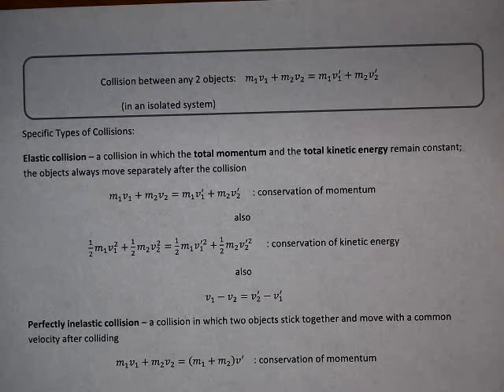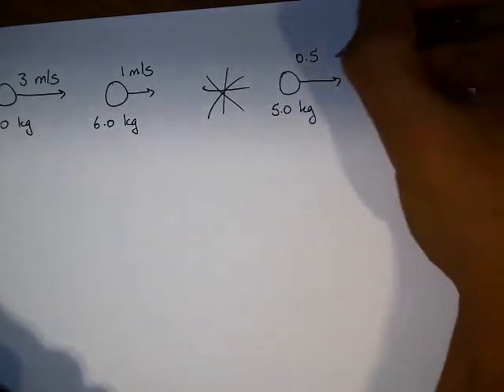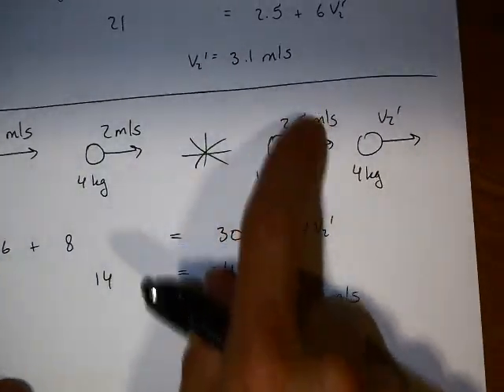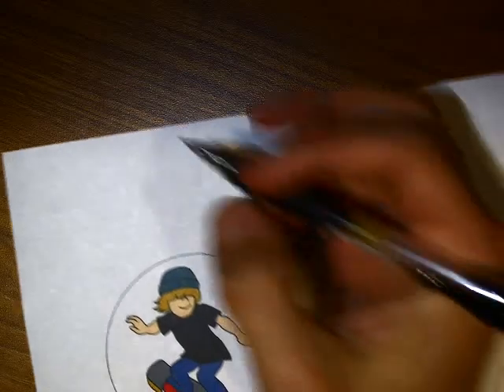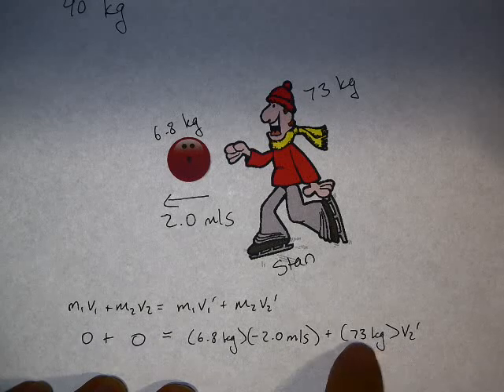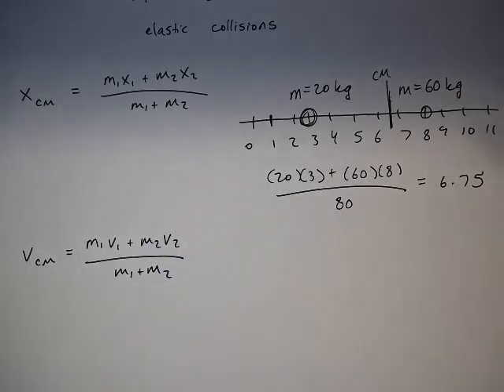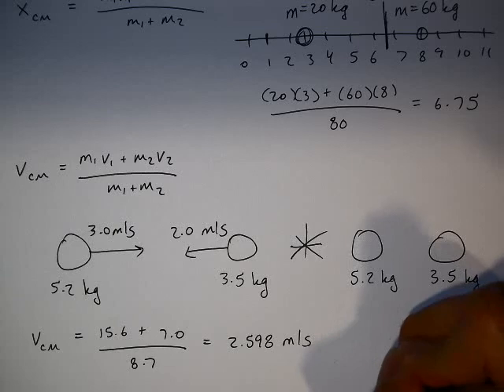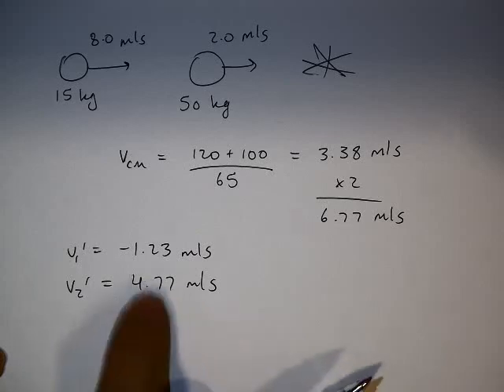Conservation of Momentum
This video explains how to use the principle of conservation of momentum to solve standard collision problems.  We include elastic and perfectly inelastic collisions in our analysis.